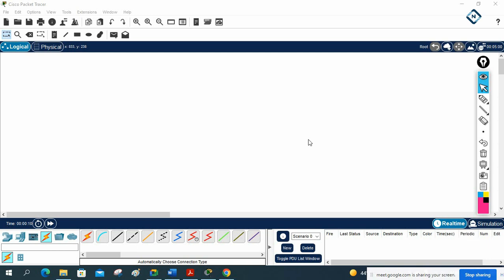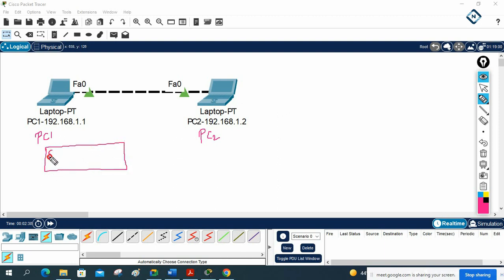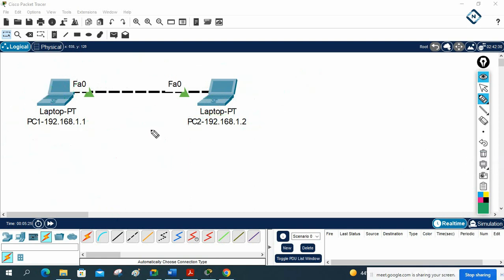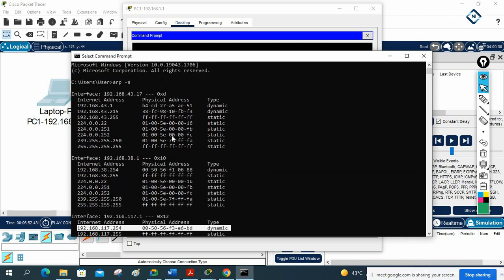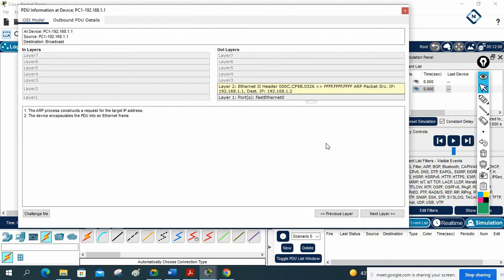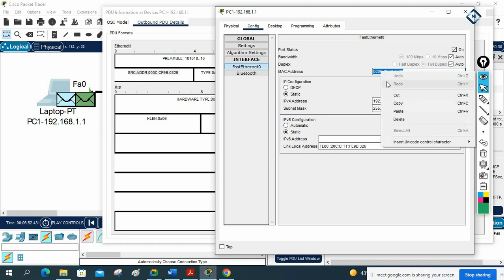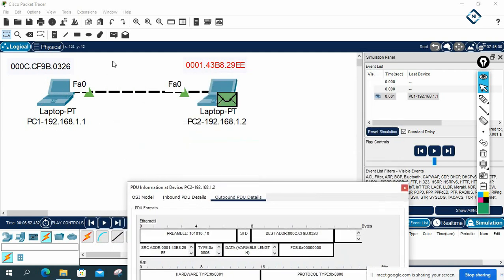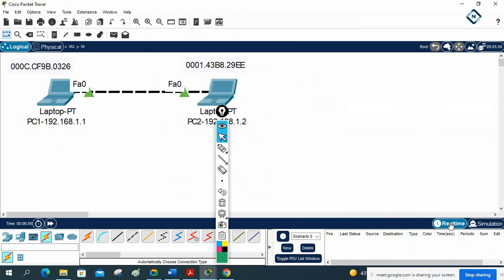7.ARP Basic Lab | CCNA 200-301 | Networkforyou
7.ARP Basic Lab | CCNA 200-301 | Networkforyou

Hello Everyone,
In this video we are going to look ARP Lab in this video.
Thanks